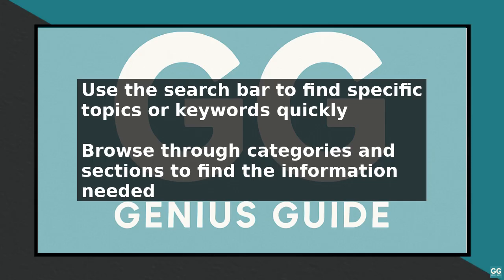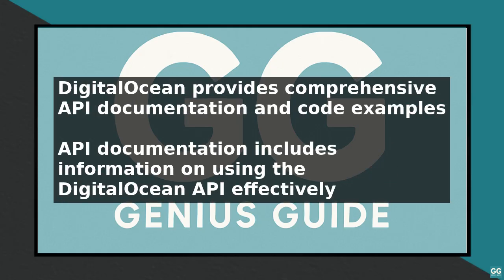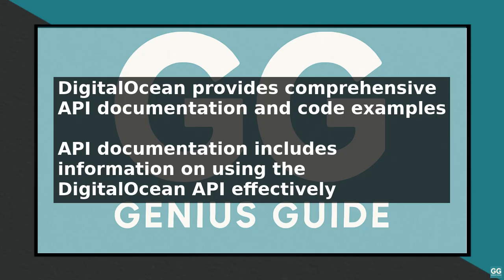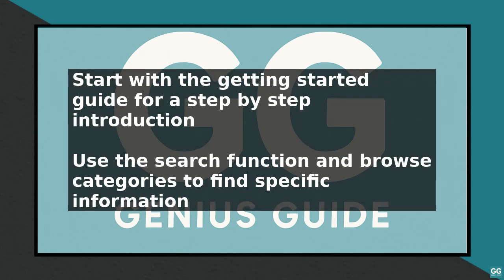How To Find DigitalOcean Docs (2025)